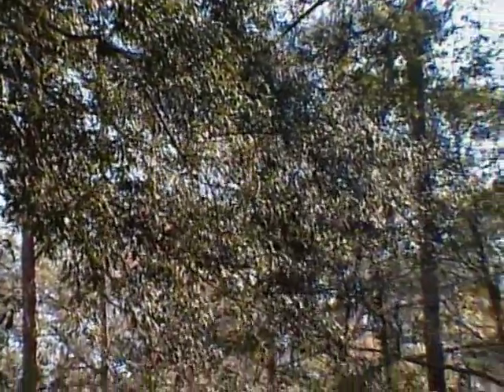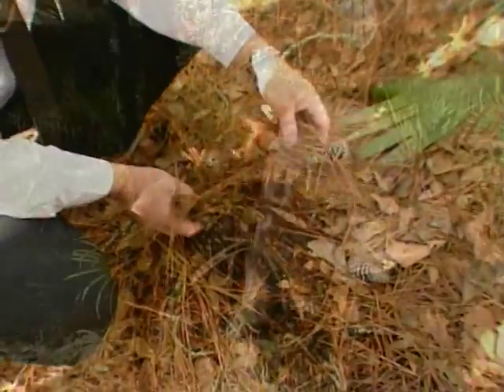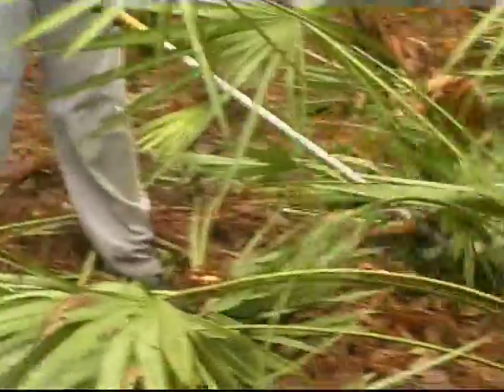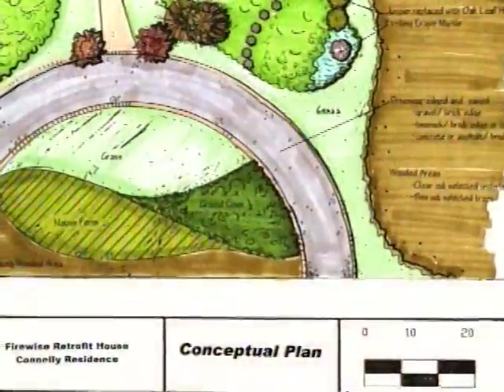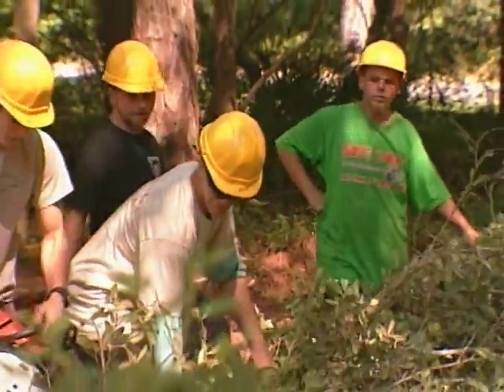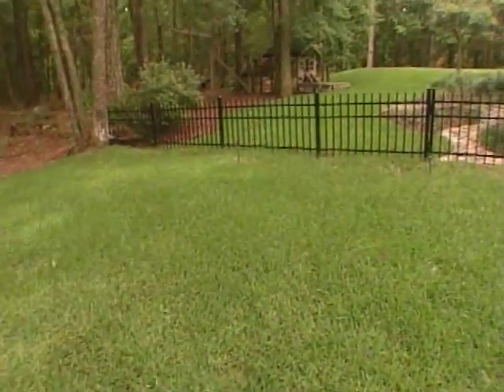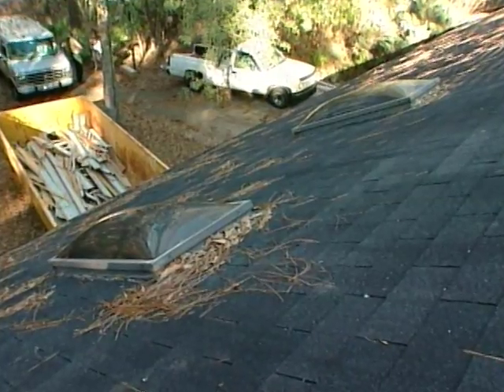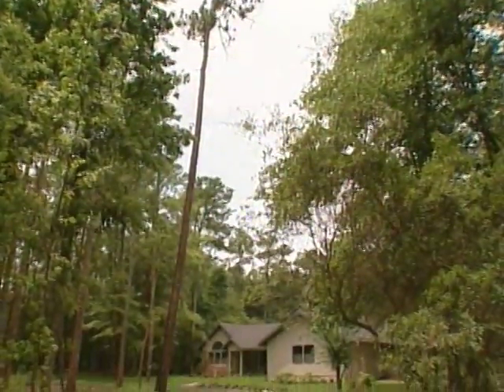Home Improvement: A Firewise Approach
The National Wildland/Urban Interface Fire Protection Program

FWC-603-03-DV

This home improvement and landscaping video documents one home's journey to become Firewise. The video discusses and illustrates each stage of the landscaping and construction renovations in detail of the home to meet Firewise criteria. Appropriate for homeowners, home construction and landscaping professionals.